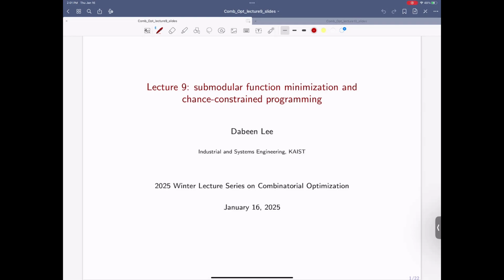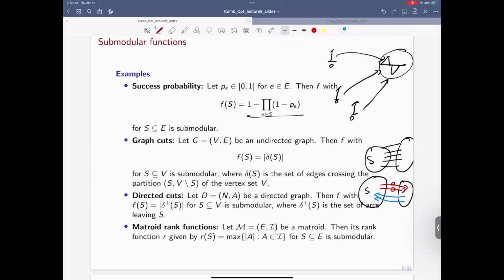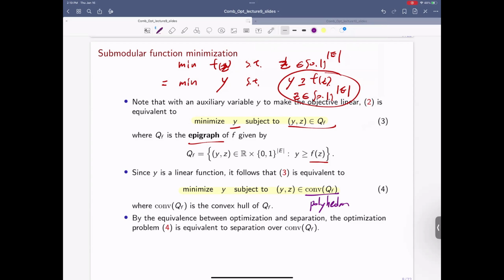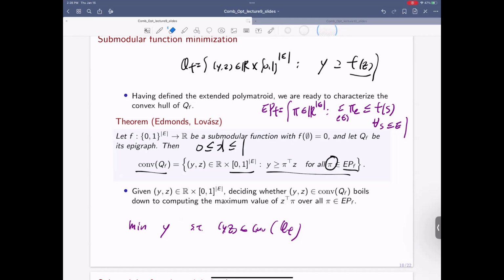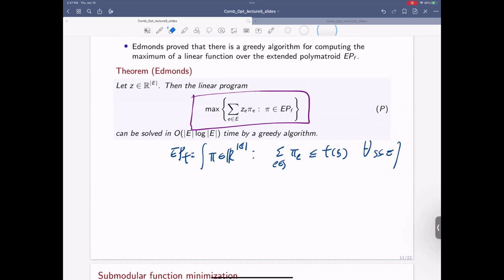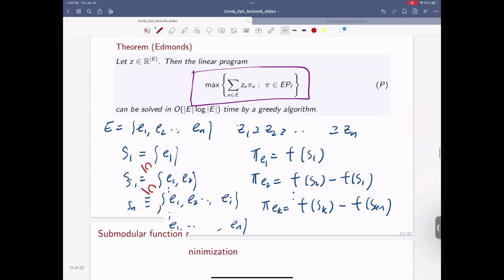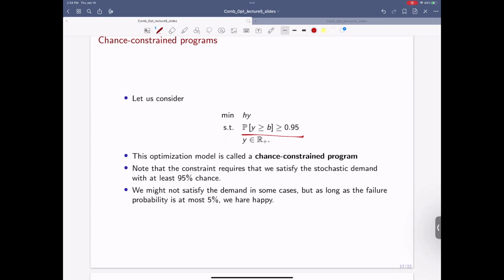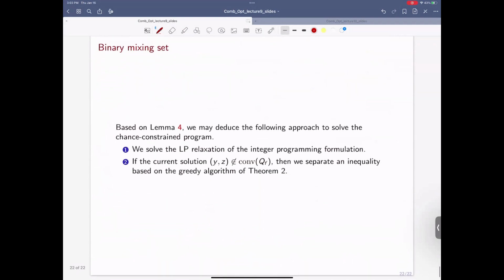[2024/25 Winter Lecture] Lecture 9. Submodular Function Minimization, Chance-constrained Programming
Lecture #9: Submodular function minimization and chance-constrained programming (January 16, 2025)
Instructor: Prof. Dabeen Lee (KAIST)

Outline: In this lecture, we consider the problem of minimizing a submodular function.
We characterize the convex hull of the epigraph of a submodular function, based on the extended polymatroid.
This gives rise to a separation-based algorithm for submodular function minimization.
As an application, we propose a branch-and-cut framework for solving a chance-constrained program.